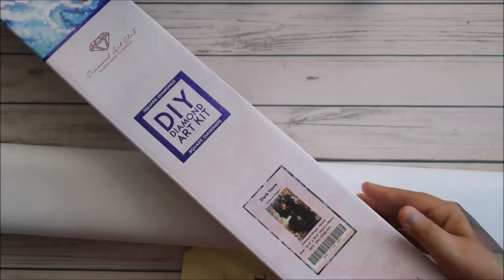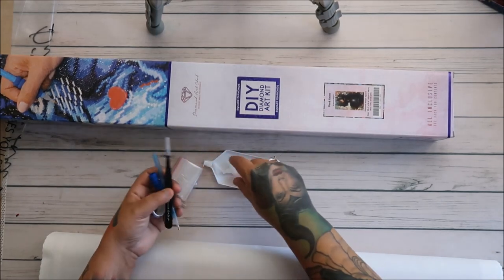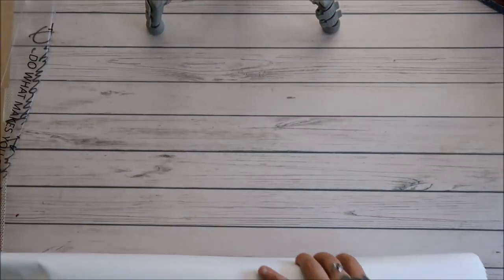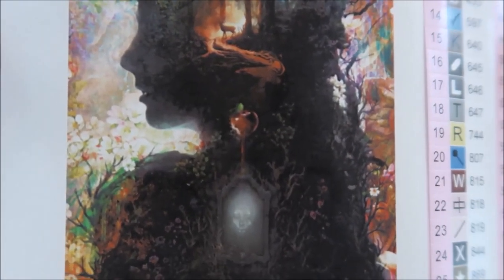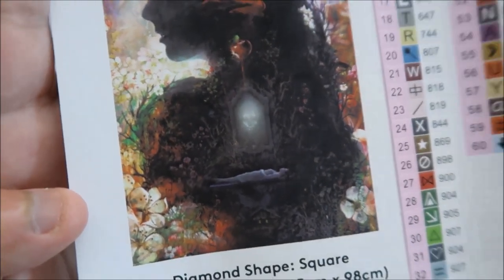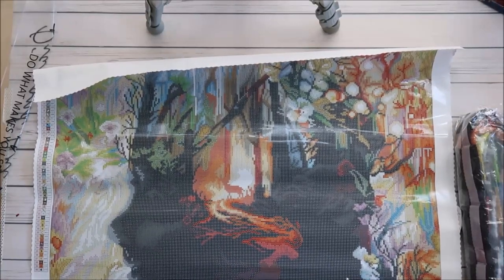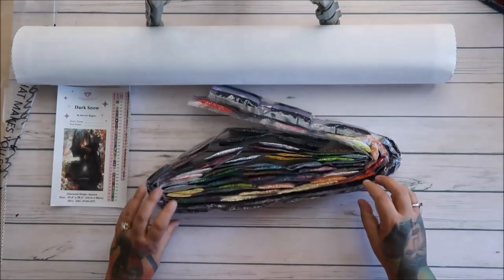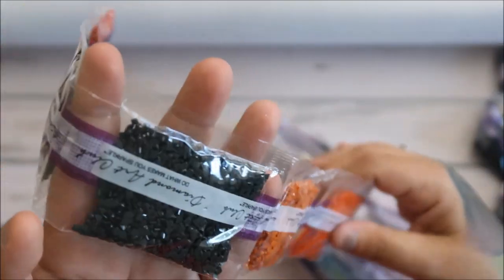Diamond Art Club (DAC) Unboxing Haul #12 1-1-24